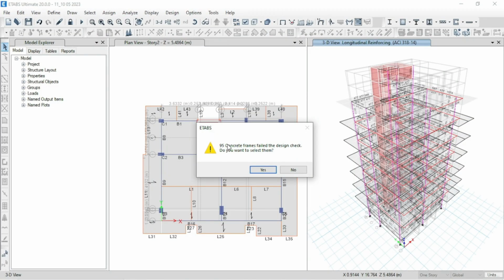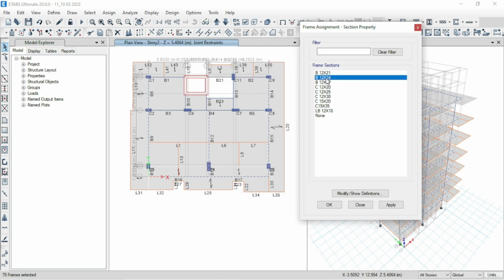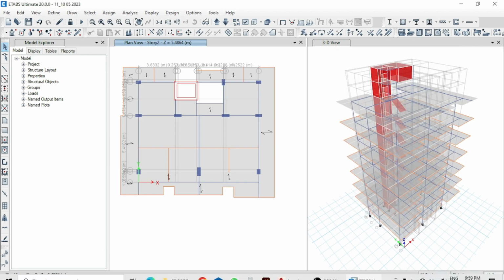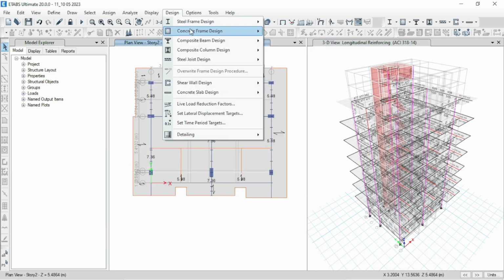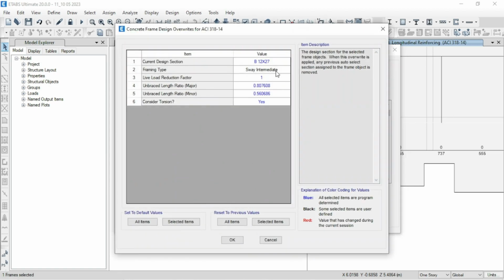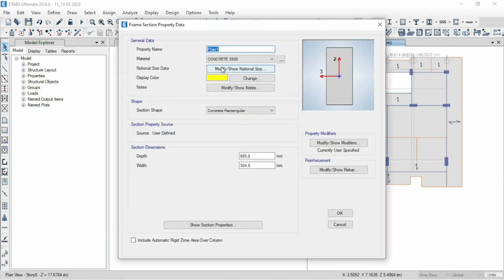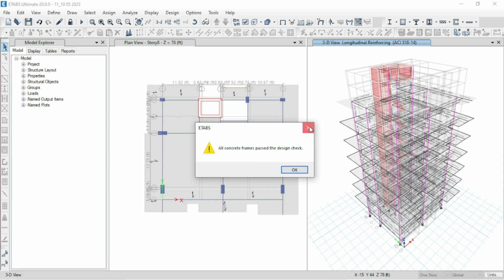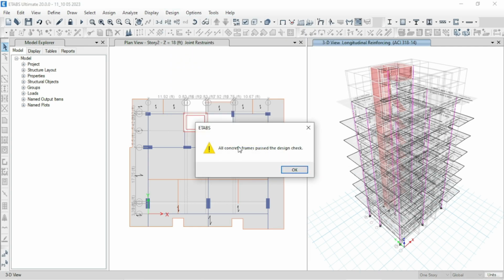How to Pass Overstressed Beam Column in ETABS II Episode 11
OFFER (a): Get (1-15) Only @ 3500 Taka Only. (Save 2290 Taka) [Regular Price 5790 Taka]

OFFER (b): Get (5-12) Only @1530 Taka. (Save 700 Taka) [Regular Price 2230 Taka]

1. Pile Capacity Calculation Excel File @410 Taka Only
2. SHEAR WALL Design Excel File with Boundary Element & Spandrel @1200 Taka Only
3. Column Reinforcement Detailing Excel @360 Taka Only
4. Beam Design Excel File only @360 Taka Only

5. EARTHQUAKE Hand Calculation PDF and Word  File for ETABS  input @310 Taka Only
6. Eccentricity Ratio Calculation Excel File of WIND LOAD for ETABS input @360 Taka Only
7. STOREY  DRIFT Check Excel File for ETABS Design Check  @260 Taka Only
8. TORSIONAL IRREGULARITY Check Excel File for ETABS Design Check @210 Taka Only
9. P DELTA Check Excel File for ETABS Design Check @260 Taka Only
10. SOFT STOREY Check Excel File for ETABS Design Check @210 Taka Only
11. OVERTURNING Check Excel File @ 210 Taka Only
12.GUST FACTOR CALCULATION FOR RIGID and FLEXIBLE STRUCTURE @410 Taka Only
13. Non Uniform Shell load Calculation for Water tank and Soil Pressure @410 Taka Only
14.  One way & Cantilever Slab Design Excel file @ 410 Taka Only
15. Two way Slab Design Excel file @ 410 Taka Only

** AutoCAD COURSE @2050 Taka Only **

** Civil Material Estimation & Cost Estimation Excel @1530 Taka Only **

NOTE: Before sending money please contact with us through WhatsApp.

Regards
Aveeseikh Barua
Lead Partner (AURAB Associates)
B.Sc. Engineer (CIVIL)
CUET, MIEB